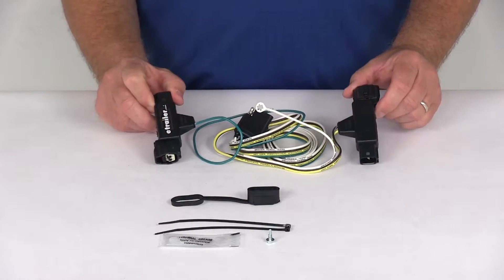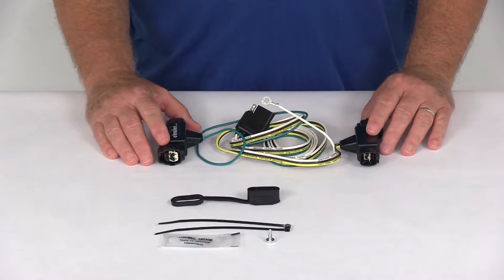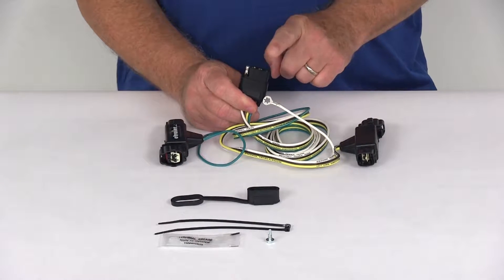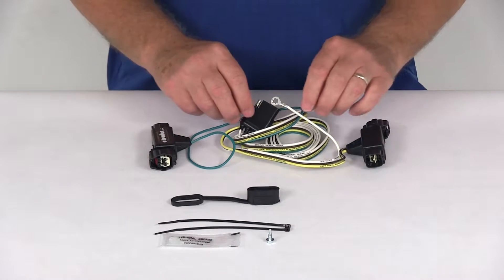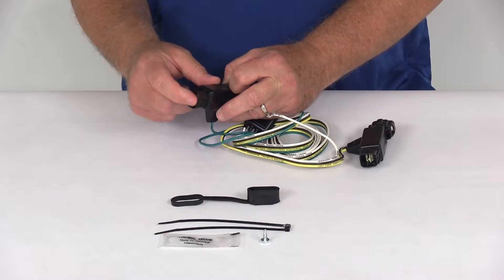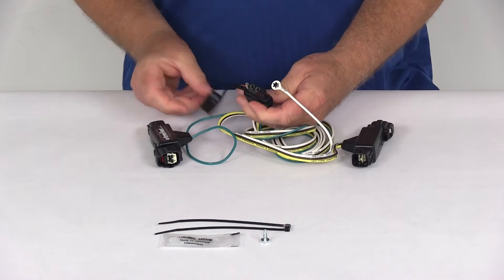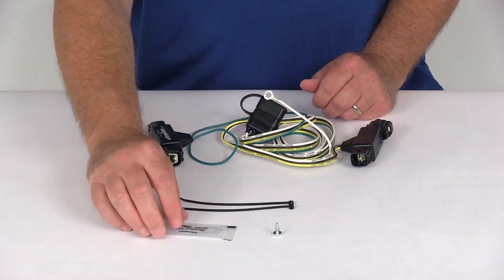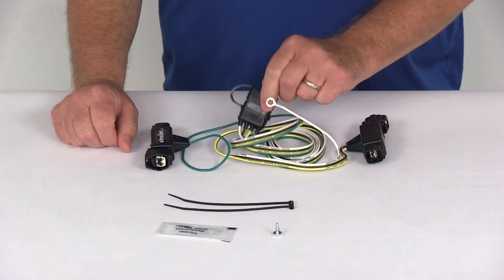etrailer | Hopkins Custom Fit Vehicle Wiring - Trailer Hitch Wiring - HM42115 Review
Today we're going to take a look at the Hopkins Plug-In Simple Vehicle Wiring Harness with the 4-way flat trailer connector. This is a custom-fit part. It is designed to fit the 1995 to 2001 Dodge Ram 1500 trucks without the factory trailer connector. Also the 1995 to 2002 Dodge Ram 2500 and 3500 trucks without the factory trailer connector and also the 1995 to 2003 Dodge Dakotas without the factory trailer connector. On any custom-fit part what I always like to recommend is to go to our website. Use our fit guide, put in your year model vehicle and it'll show you if this will work for your application. This harness will provide this 4-way flat trailer connector for back of your vehicle to power your trailer signal light.

This is compatible with 5-pole, 6-pole and 7-pole adapters that we sell separately on our website. This part does connect very quickly and easily. There's no cutting or splicing the wires. All you have to do is locate the connection points behind the rear bumper. There's one on each side.

Plug-in these connectors. Once they're plugged in you'll have the single white wire with the eyelid on it. You need to connect that to a good clean ground. You go ahead and connect if there's one near by. If you need to make one they do include this nice grounding screw to make your home ground.

Then just run this 4-way out the back and you're ready to plug in to your trailer. If you noticed on the connectors they do have protected connection terminals right here on the inside. This will help resist corrosion. Comes with all these parts here. Comes with the nice dust cap for your 4-way so basically all you have to do is take your dust cap or your cover lid right here, just attach it over the 4-way connector itself. Stretches right on there and you can leave that if you like or when you're not plugged in to your trailer what you can do is just go and put that on there and that'll cover your terminals to protect them of any damage or from the elements themselves. Also comes with a couple of cable ties to take up any slack in the wiring.

Comes with the grounding screw I mentioned earlier and it comes with this nice package of terminal grease which is used to put on your electrical connections. Basically, when you install these and plugged these in it's always good to put the electrical or the dielectric grease on your connections on the automobile and even on the 4-way itself. That'll help prevent corrosion. That should do it for the review on the Hopkins Plug-In Simple Vehicle Wiring Harness with the 4-way flat trailer connector.